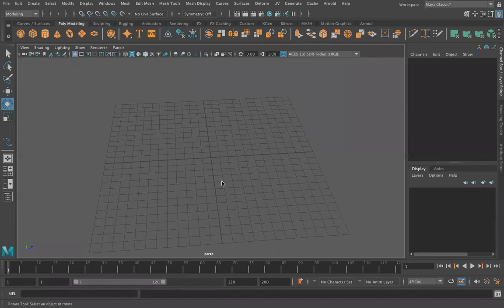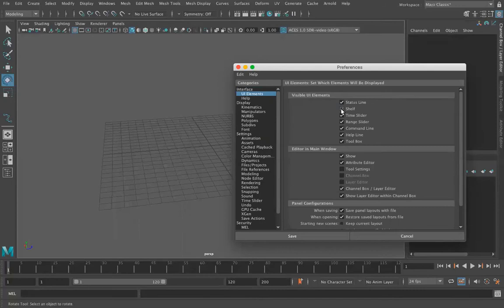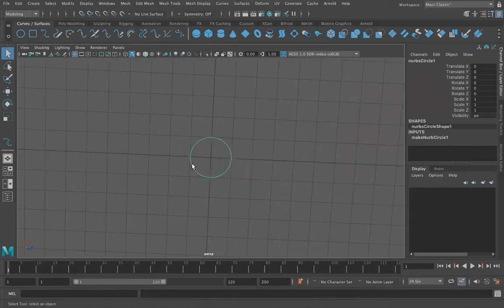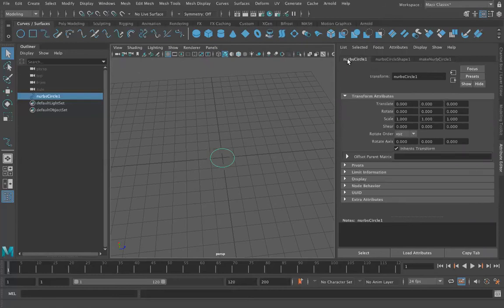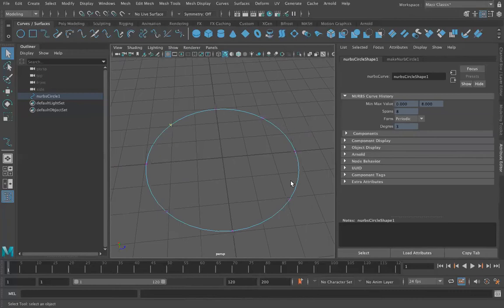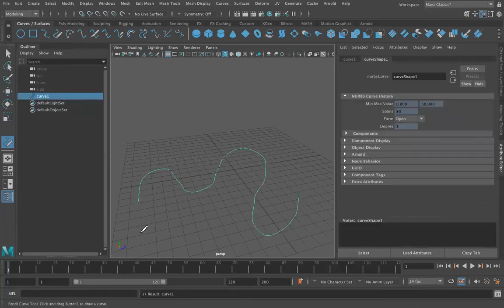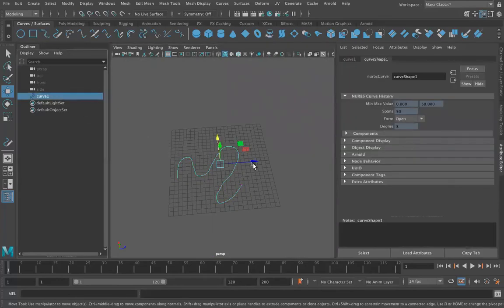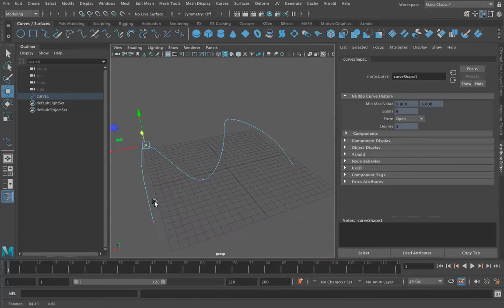3D Modeling 1-3: Creating Curves